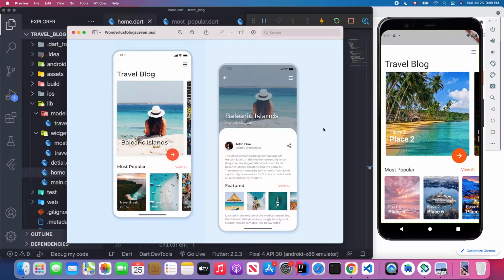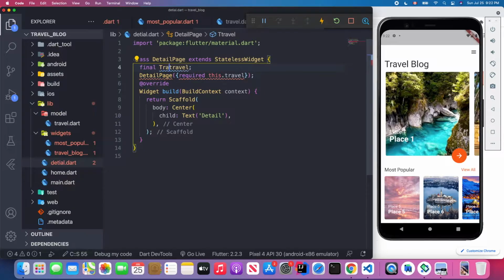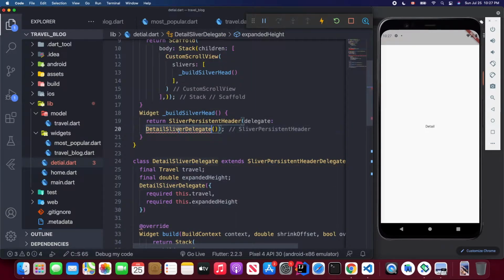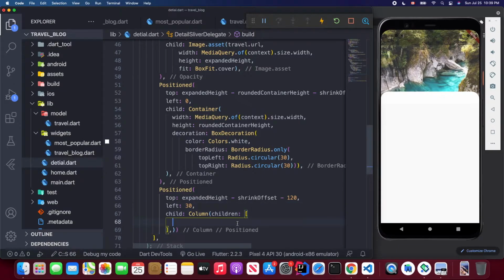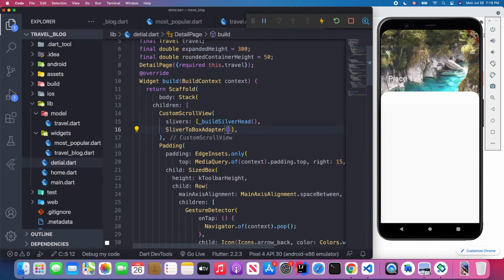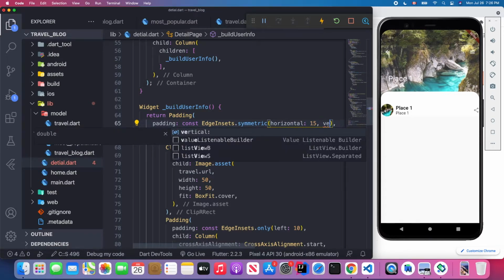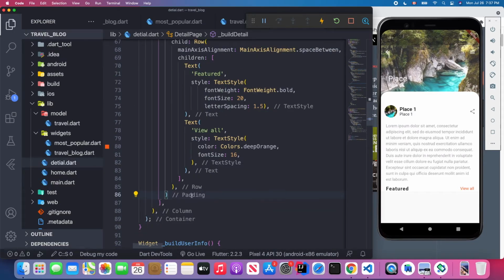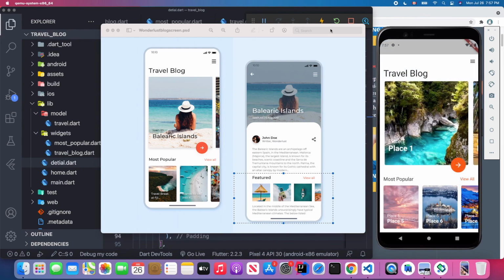Flutter UI Travel App Tutorial | App from Scratch Part 2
Welcome to my Flutter Apps from Scratch tutorial series. In this video, you will build the layout of a travel app UI and learn about customScrollView, sliver, stacks and position manipulation.